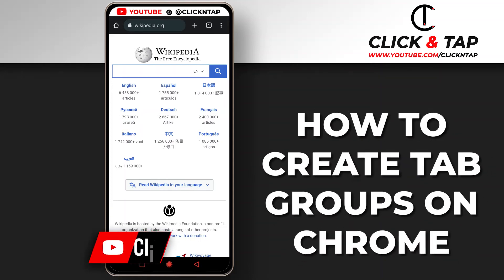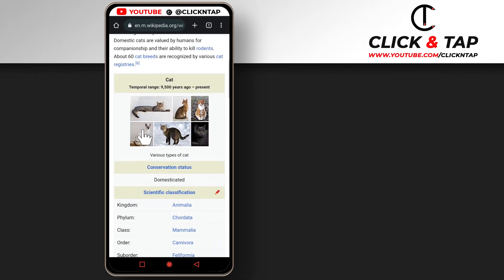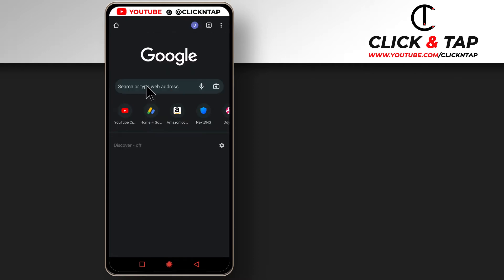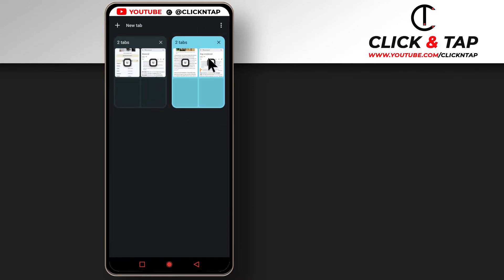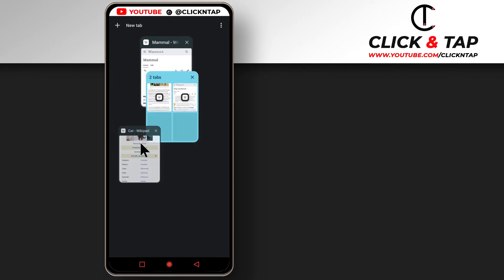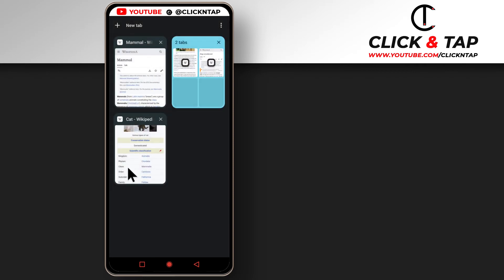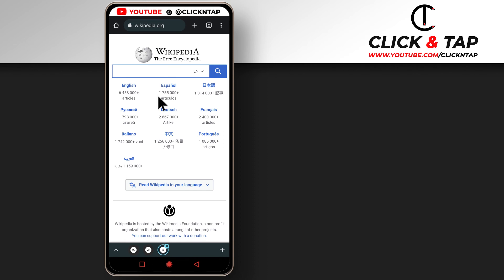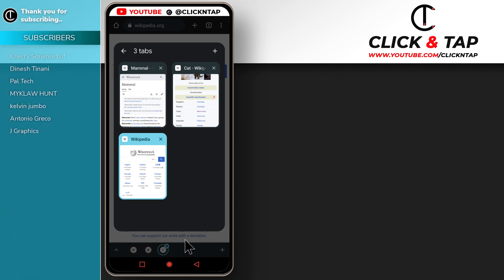How To Make Tab Groups with Chrome on Your Phone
In this video, I'll show you:

✅ How to how use the Group Tabs with Chrome

– – – Tools & Equipment – – –

– – – Connect – – –